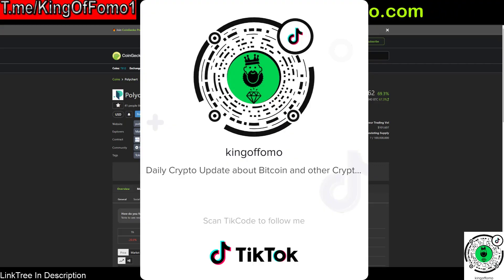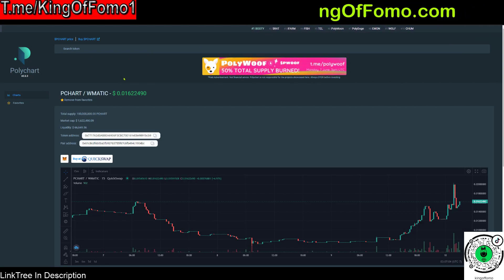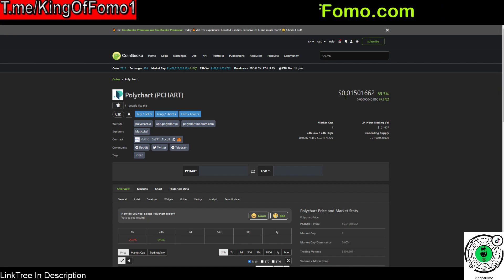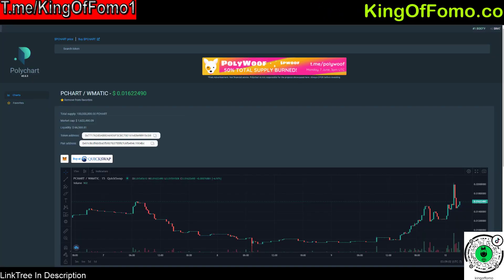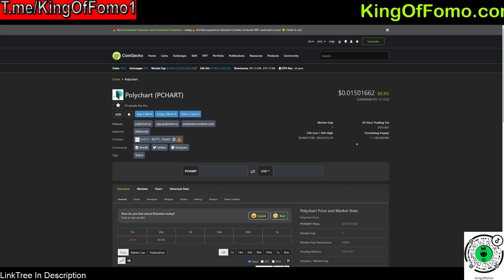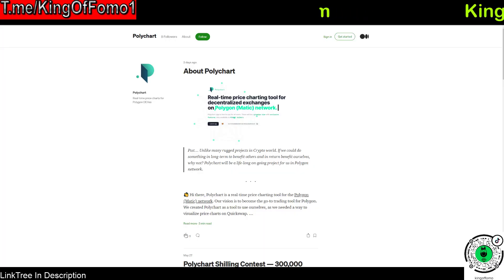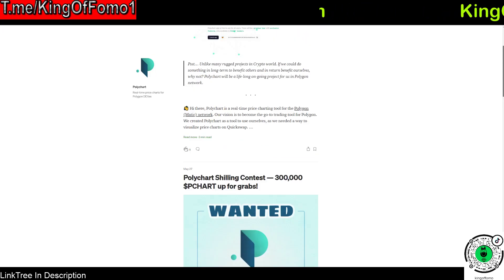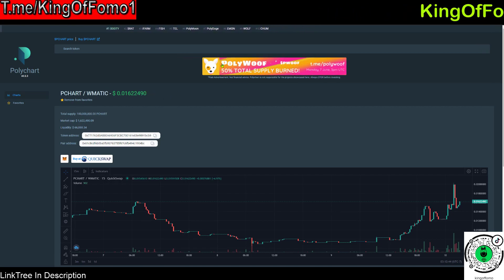Polychart (PChart) - Potential 10x Polygon Charting Token